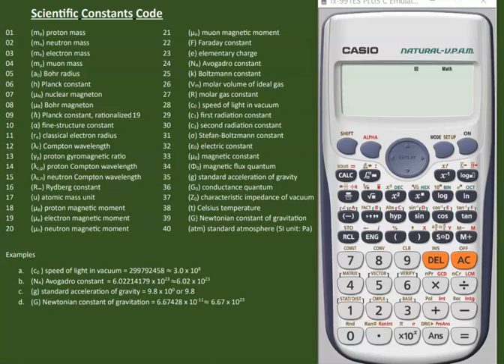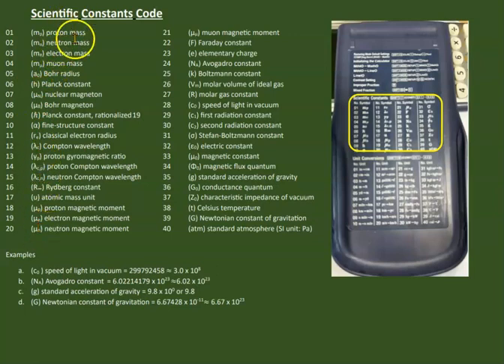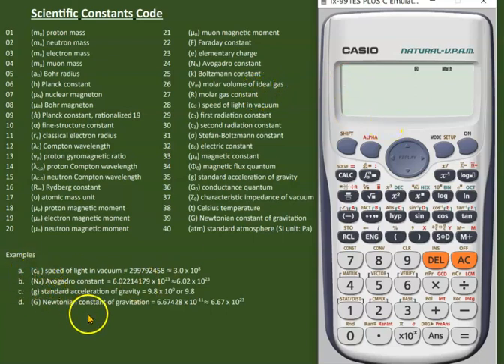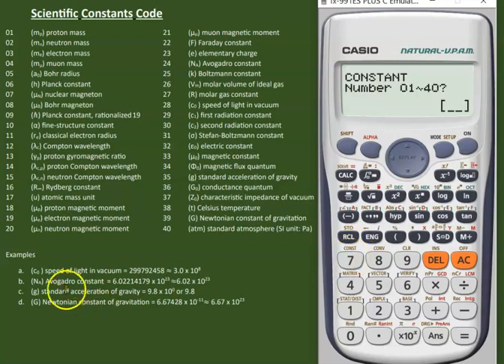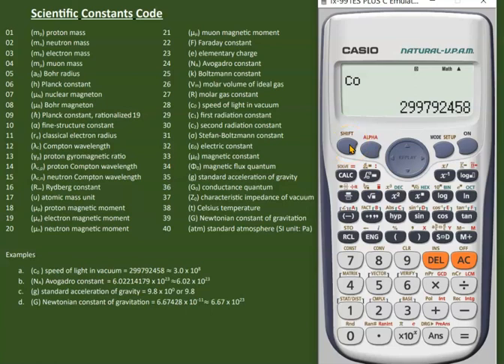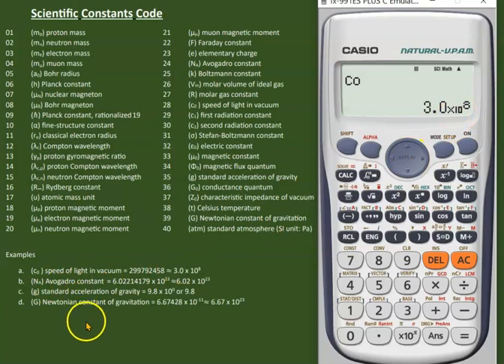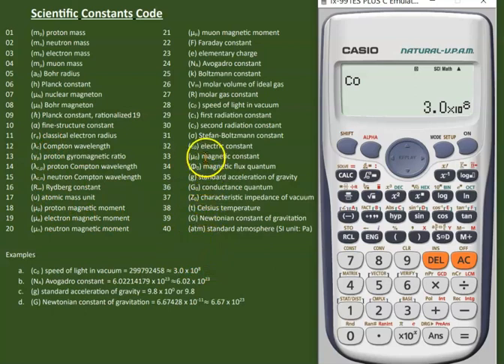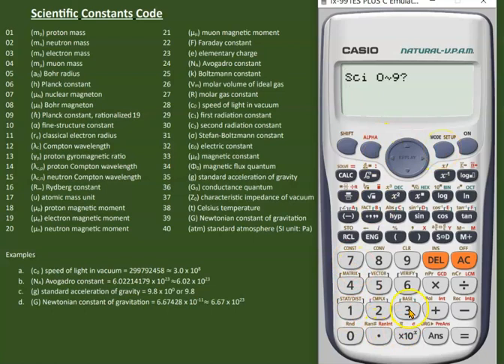Values of Constants in Physics and Chemistry by fx-991ES PLUS Casio.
Values of Constants in Physics and Chemistry by fx-991ES PLUS Casio. following is the link for constant codes, symbols, and names.